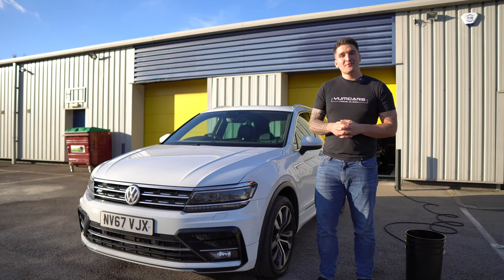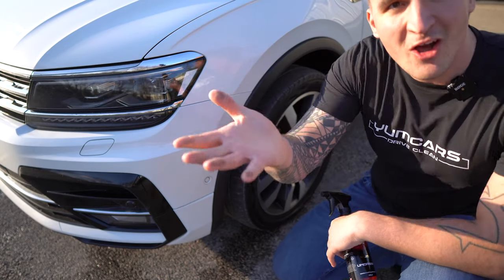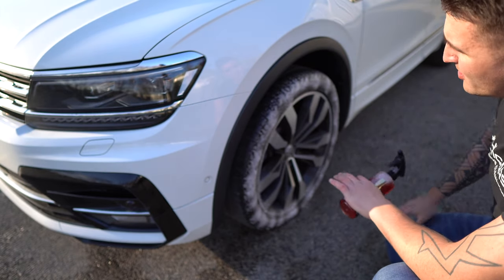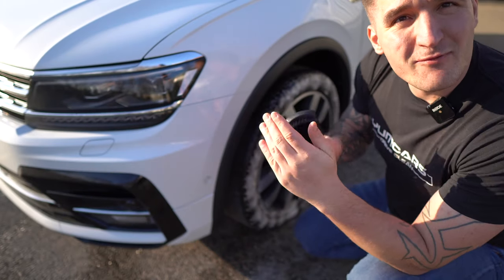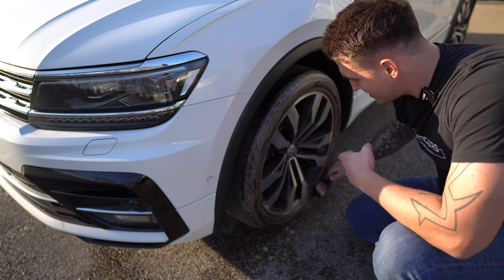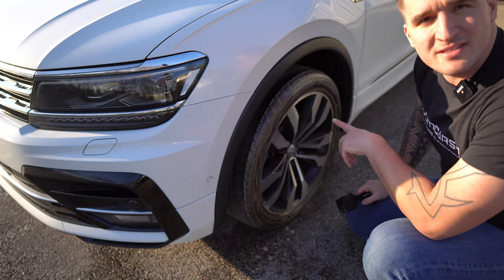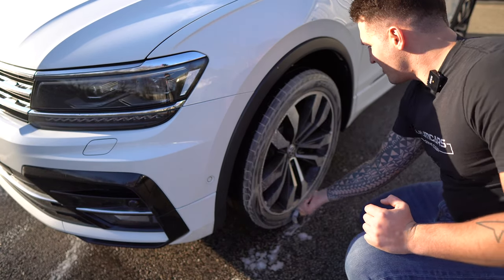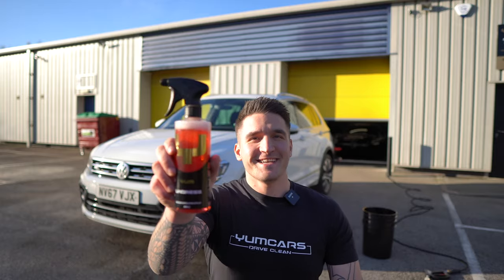Introduction to the Launch of the New Product!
This has been a long time in the coming with many failed attempts to create a product that delivers top class performance against the worst of conditions.

We are very excited to launch this new product and even more excited for you to use it and enjoy it!